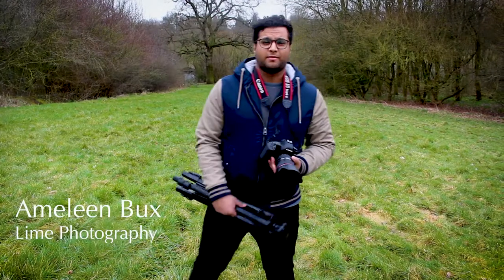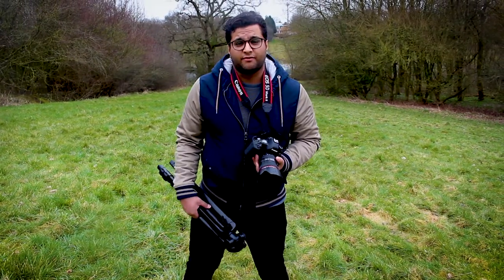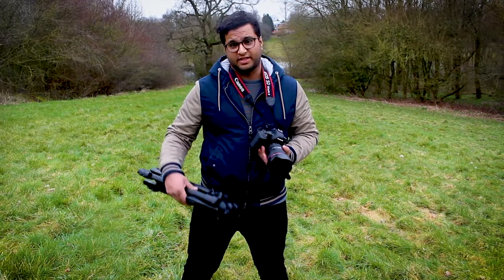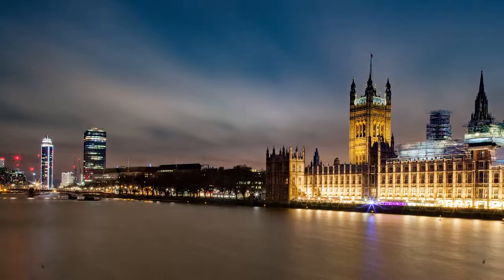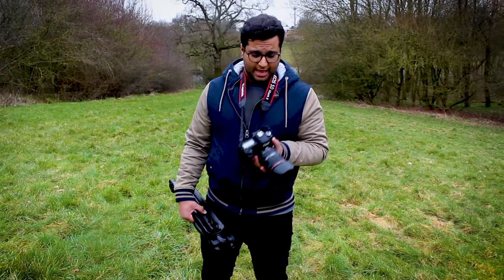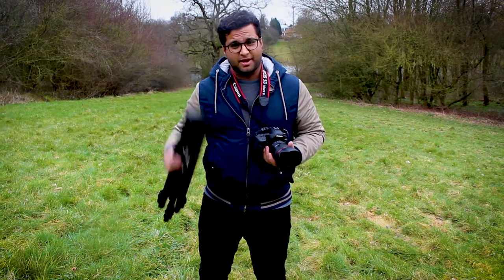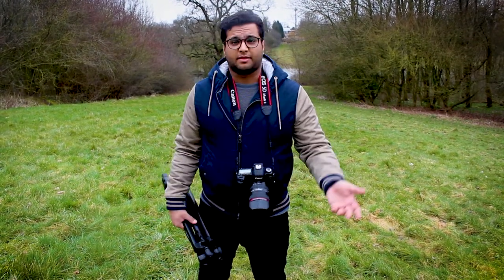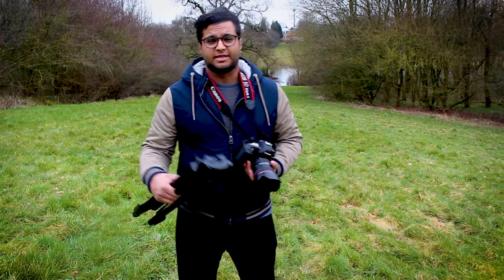Long Exposure and Light Painting Workshop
Hi Guys! My new Photography Workshop has launched. It starts off with Long Exposure and Light Painting. All levels of photographers are welcome. It’s a great way to meet like minded people with an interest in photography.

Link is here and in the Bio.

The dates for the workshops are:

24 March 2018
7 April 2018
21 April 2018
5 May 2018
19 May2018

Equipment needed:
DSLR camera with manual mode,
Tripod,
Lights for painting (torches/LEDs/coloured/white),
Remote Shutter (optional).

Cameras:
My First Camera
My Old Camera
My Current Camera
My Point & Shoot
The Camera that failed me

Lenses:
Canon 50mm f/1.8 STM – It Broke
Canon EF 50 mm-f/1.4 USM Lens
Yongnuo YN 50mm F/1.8 AF/MF Lens
Canon EF 40 mm f/2.8 STM Lens
Canon 344B006 EF 24-105mm f/4.0 L IS USM Lens
Canon EF-S 18-55mm f/3.5-5.6 IS STM Zoom Lens

Support:
Velbon Tripod
Canon Strap
Neewer Timer Shutter Release Remote Control

Lighting:
LED Video Lighting with 3 Filters